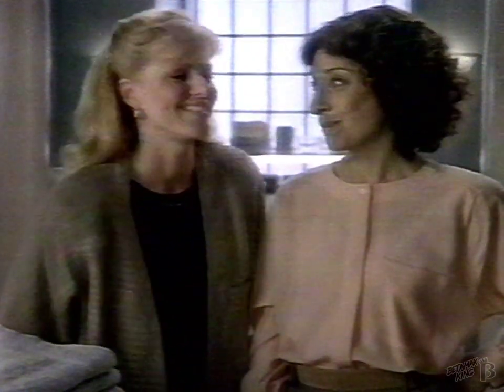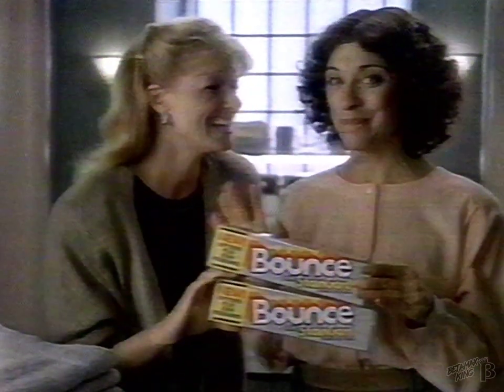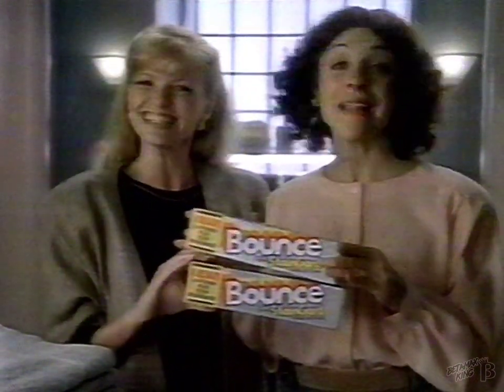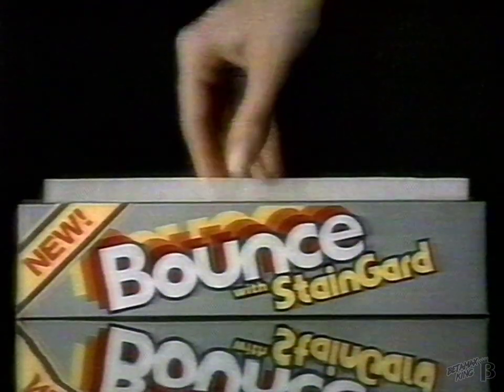Bounce with StainGard Commercial 1988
Classic commercial for Bounce